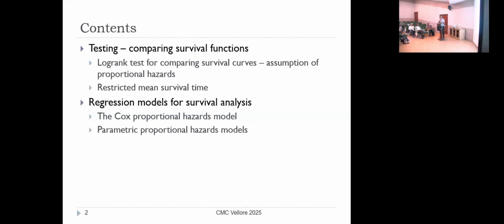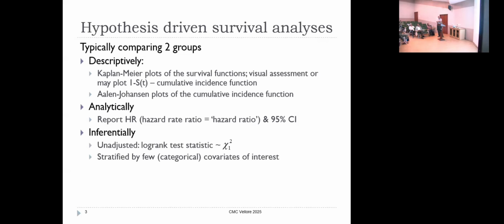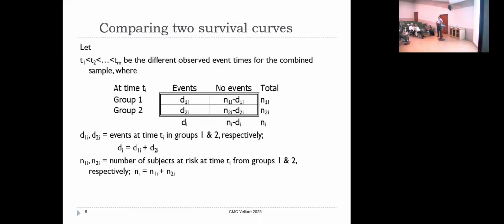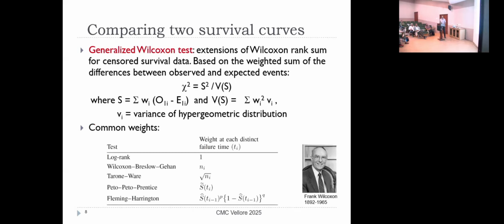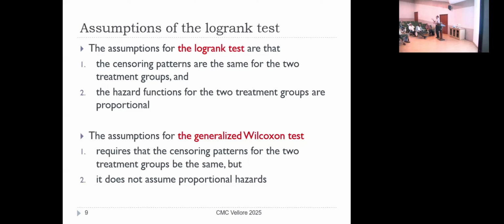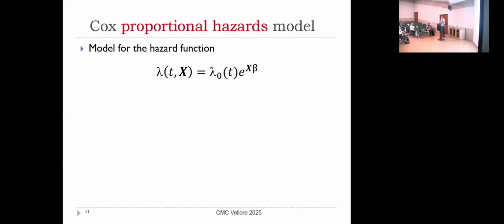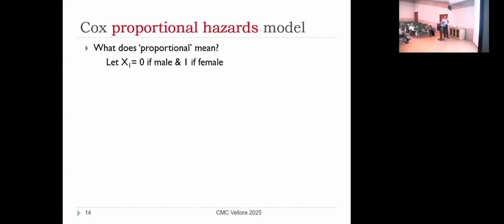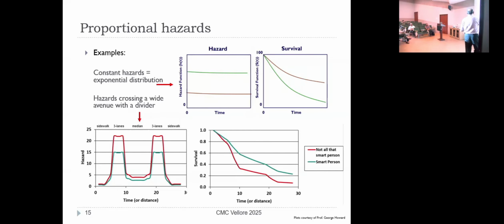Day 1 (III) - Survival analysis II _ Prof. Shrikant I Bangdiwala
Survival Analysis Workshop
Date: December 15 - December 17, 2025
Venue : Stem cell auditorium, Bagayam

Topic: Testing – comparing survival functions
• Logrank test for comparing survival curves – assumption of proportional hazards
• Restricted mean survival time
Regression models for survival analysis
• The Cox proportional hazards model
• Parametric proportional hazards models

Speaker : Prof. Shrikant I Bangdiwala
(Director of Statistics, Population Health Research Institute, Faculty of Health Sciences, McMaster University, Hamilton, ON, Canada)